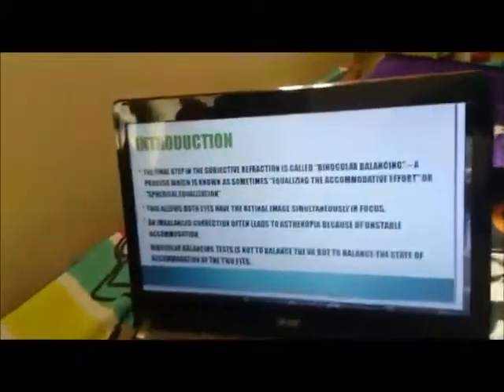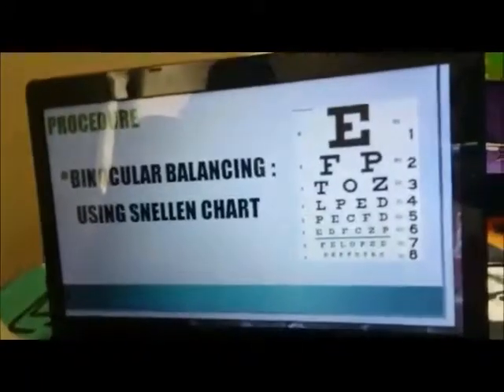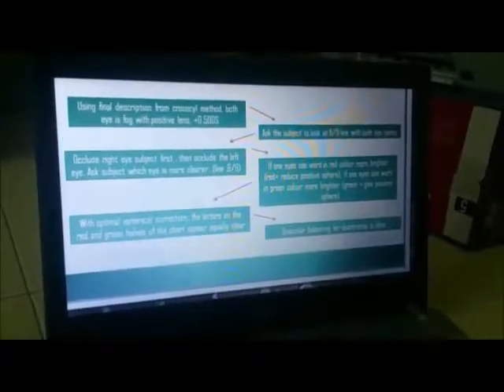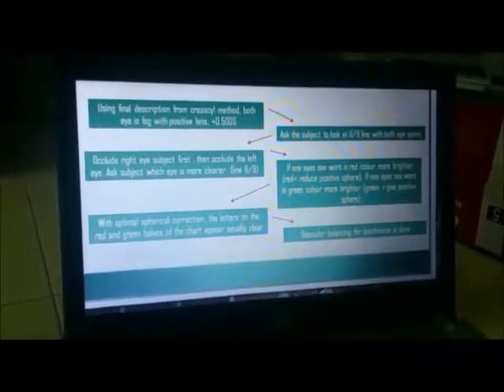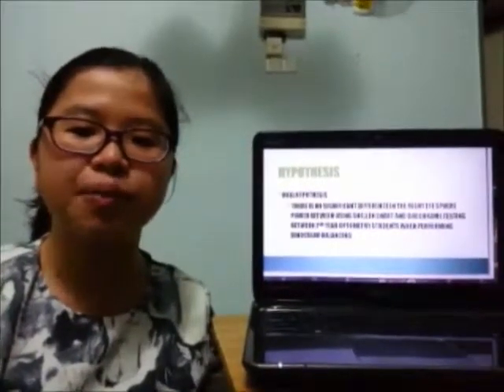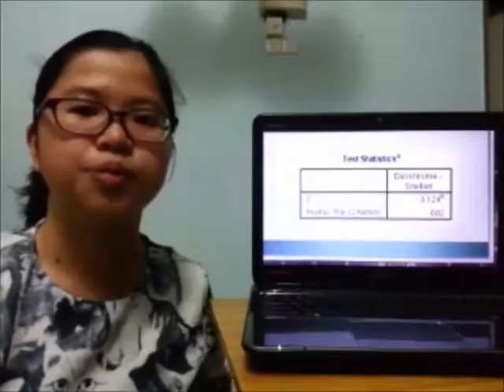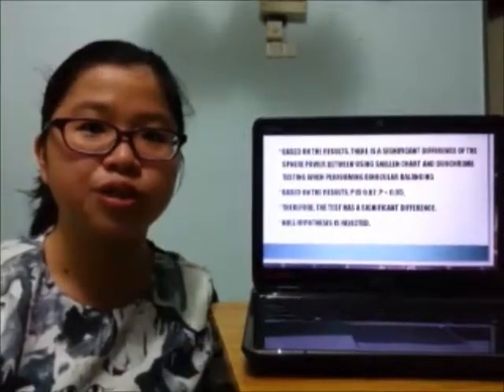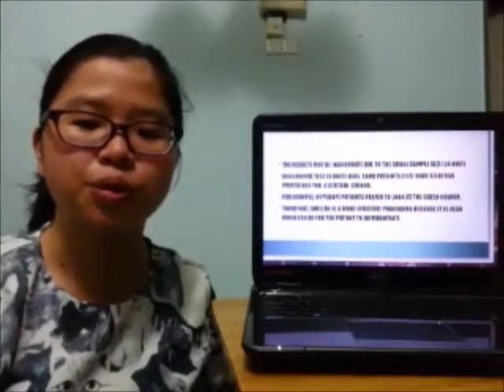Binocular Balancing Snellen Chart and Duochrome